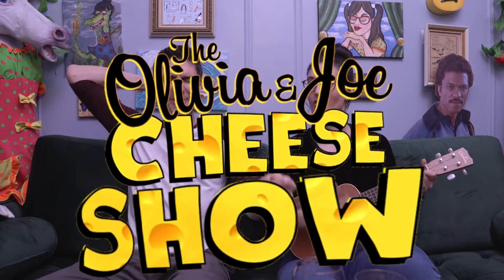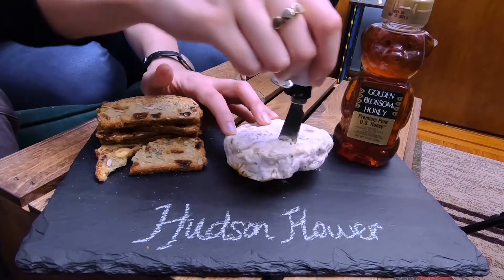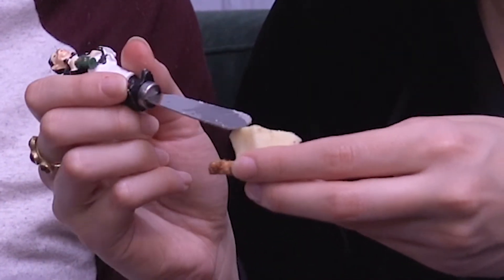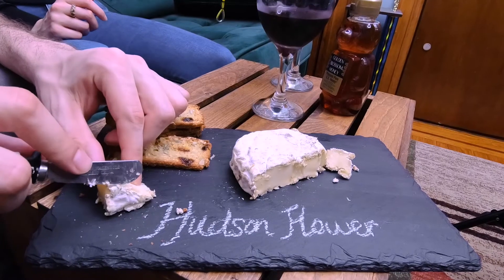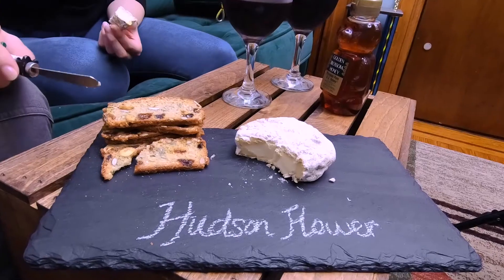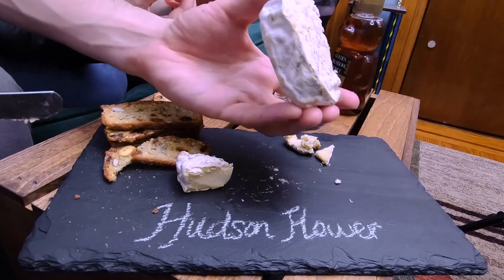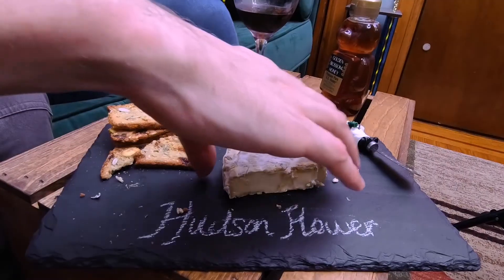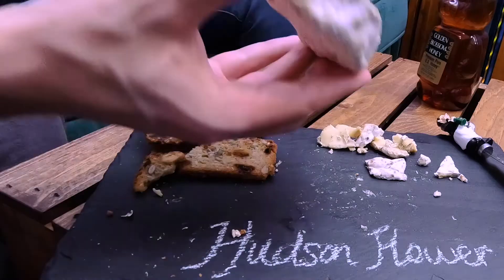This Sheep Cheese is Covered in Flowers! (Ep.21 ft. Hudson Flower)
Hudson Flower - Olivia and Joe unwrap a cheese that leaves them with more questions than answers. It smells weird, it looks weird, but will it taste weird? Whether you have a minute, or you have an HOUR, kick off your shoes for Hudson FLOWER!

Hudson Flower won its category at the 2019 ACS competition! It's made with sheep's milk in New York's Hudson Valley, and gets a fresh fall coat in a secret blend of rosemary, lemon thyme, chervil and hop flowers. Once they've made the small disks, the cheese is shipped to Murray's Cheese in New York City for the finishing touches. The herbs give it a bright, piney, floral aroma... which Joe describes as being like steamed broccoli.

Pairing Suggestions: With this buttery herbaceous cheese, I'd go with something light and crisp, or just as hoppy. Try it with a Riesling or rose, or to go for the hoppiness, go for a wheat beer!!

If you can't find this cheese: See if you can find something else from the same makers at Old Chatham!

If you like this cheese, let us know below! What do you like to pair with this cheese? How would you describe the way this cheese tastes? What are your favorite cheeses?